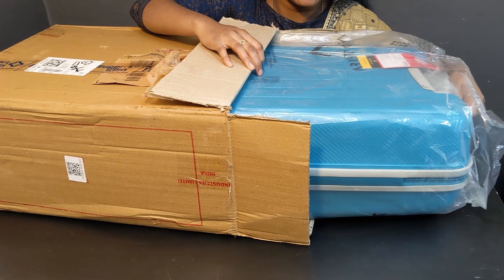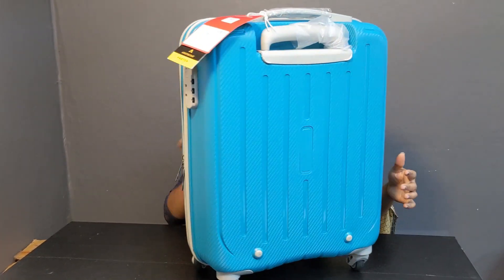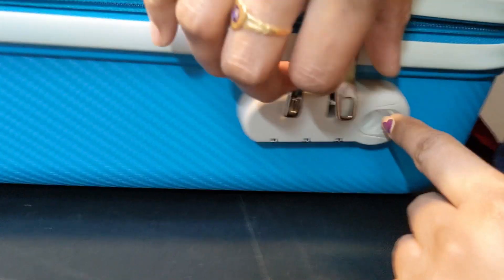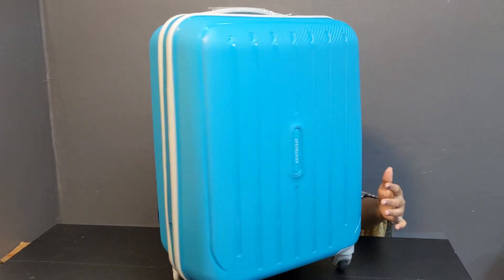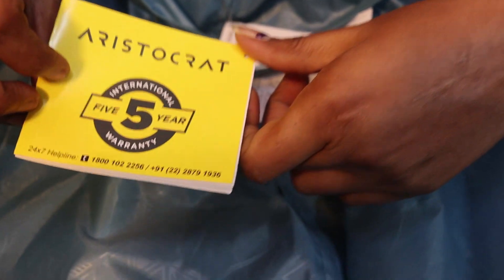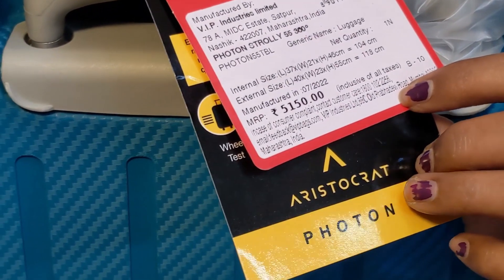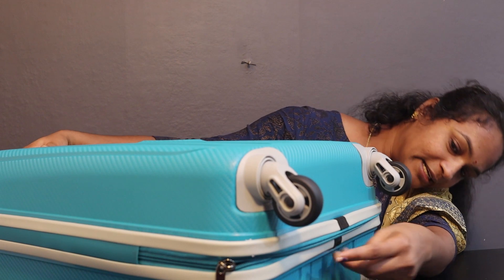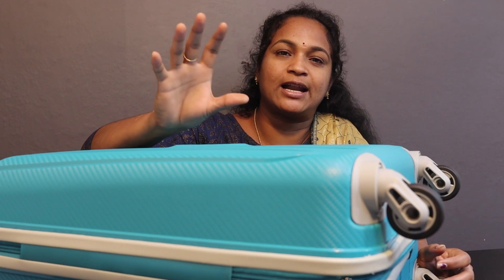Best luggage bags 2022 | 5 Best Travel Trolley Luggage Bags | trolley bag review in telugu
Best luggage bags 2022.5 Best Travel Trolley Luggage Bags In India 2022. aristocrat trolley bag review in telugu